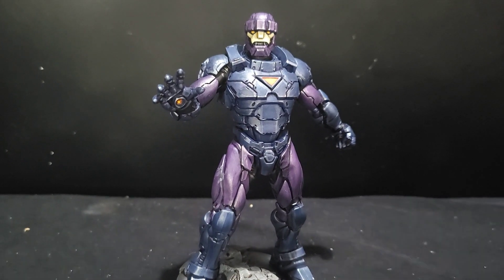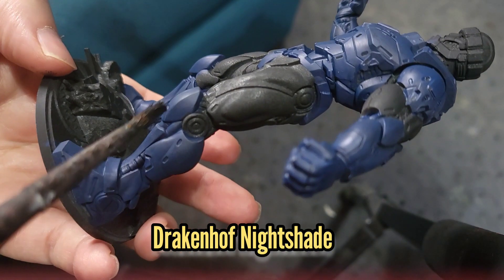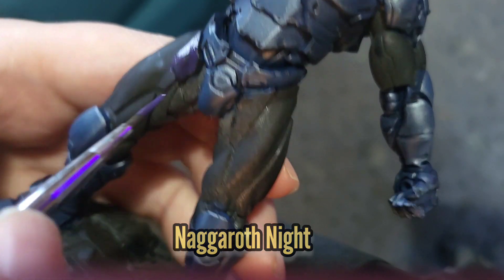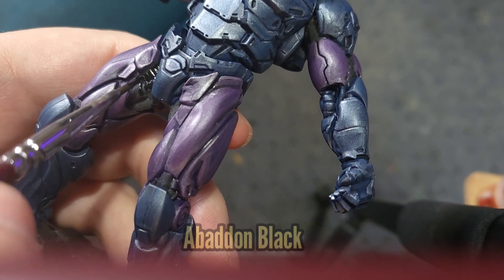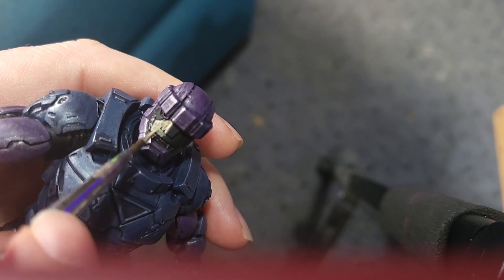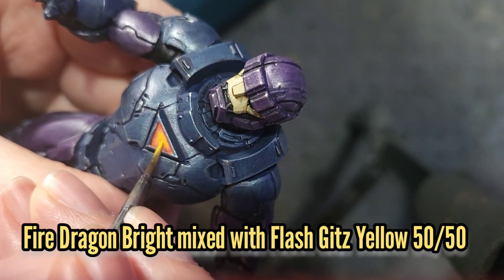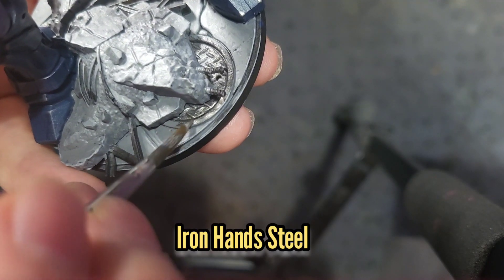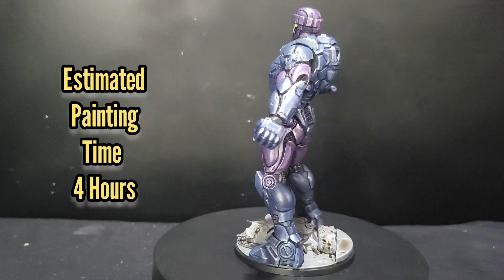Marvel Crisis Protocol Sentinal Prime Paint Guide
A Paint Guide for Marvel Crisis Protocol's Sentinal Prime. I hope it helps.